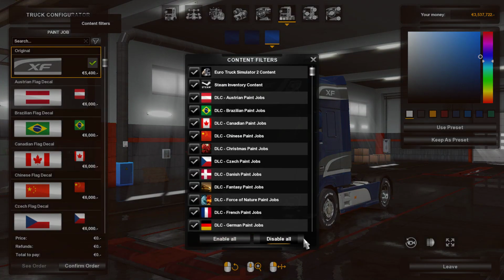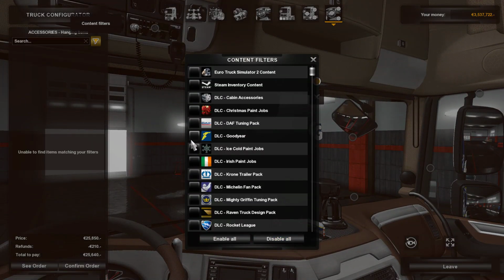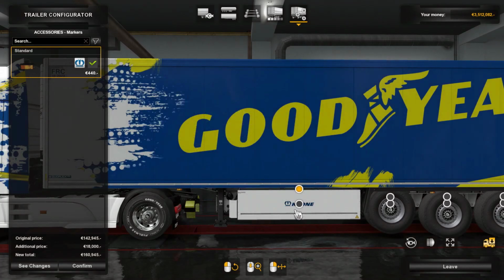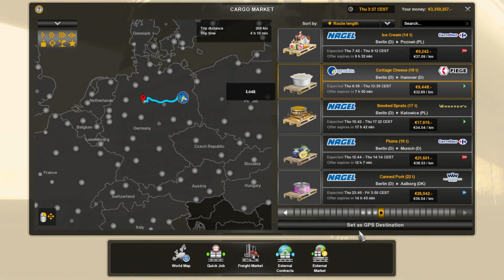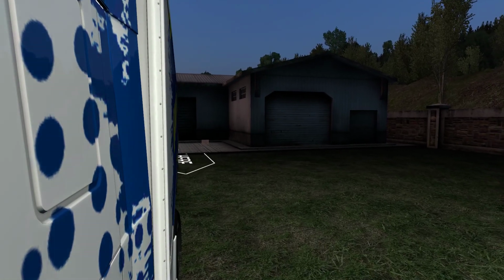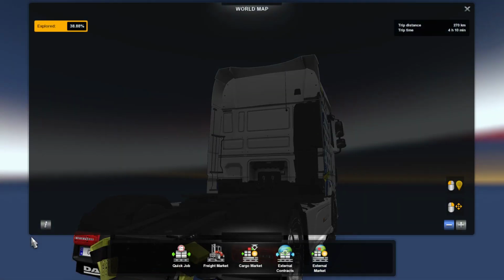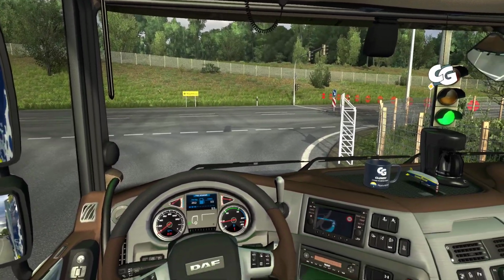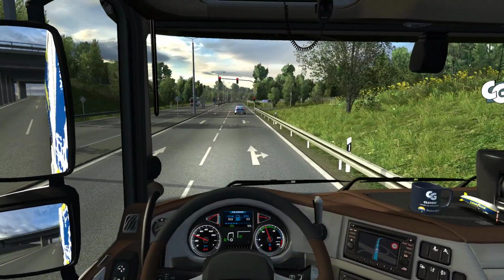ETS2 - Goodyear Tyres Pack DLC [Q&A]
In this video we check out the newly released Goodyear Tyres Pack DLC, and if you completed the World of Trucks in time, you got this for free!